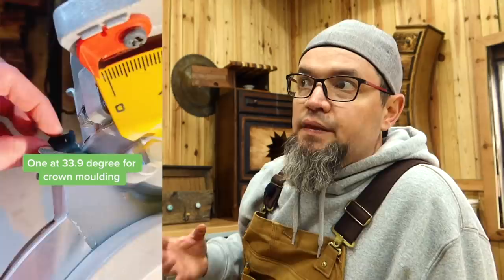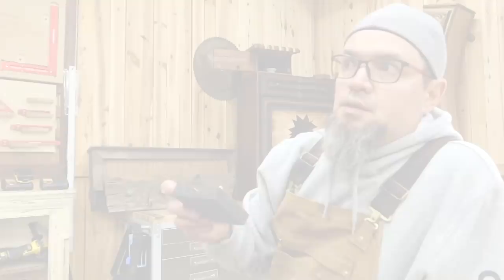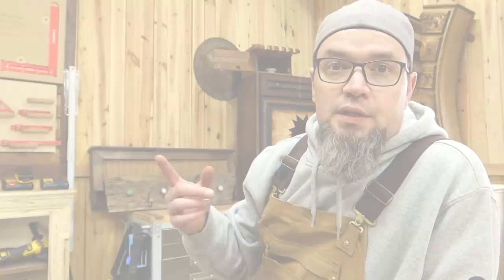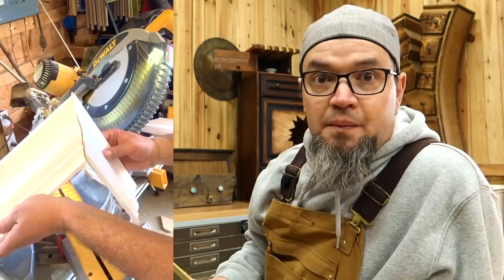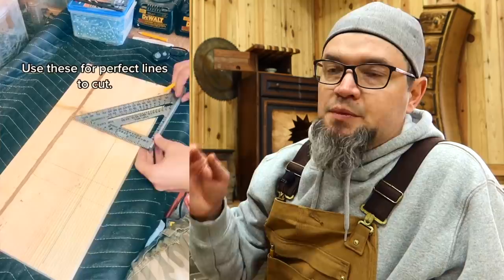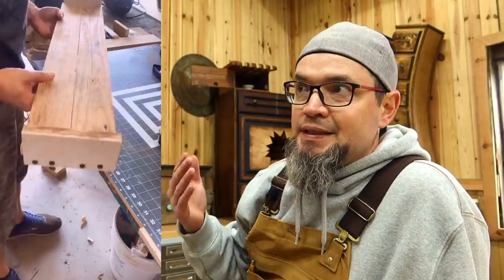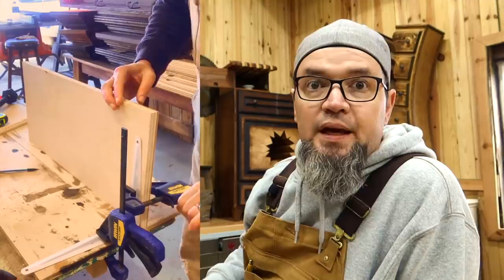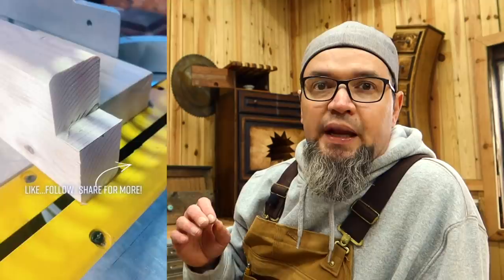15 Of My Most Viral Woodworking Tips and Tricks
Combined these videos have over 15 MILLION views!  I'll show you 15 woodworking tips and tricks that you will actually use.
Before I began teaching on YouTube I started out teaching with short-form videos.  As popularity grew and the interest of people to learn I decided to go full in on long-form videos.

The Most Comfortable  Mask I’ve Ever Worn!

Code: MPWOODWORKING

25pc Hanger bolt
T nut

3M Cubitron II Mixed Pack!